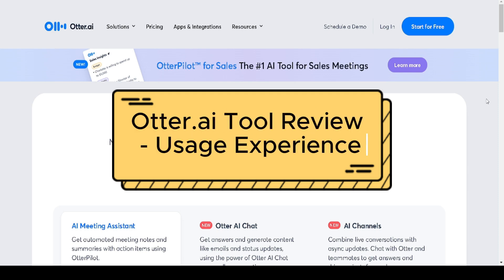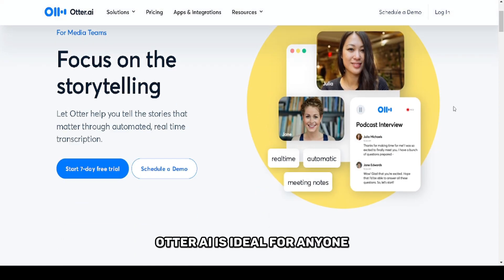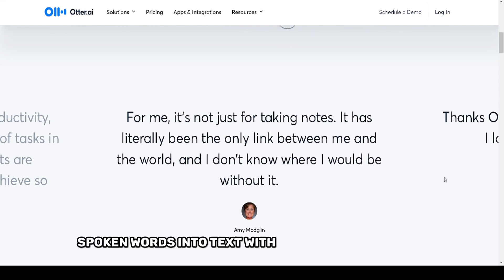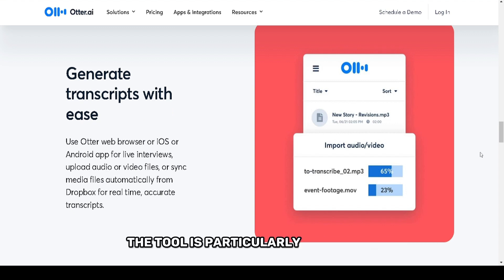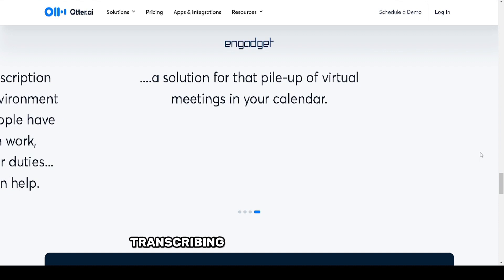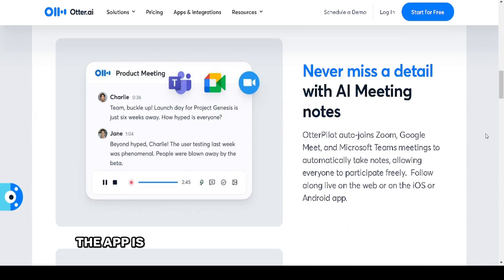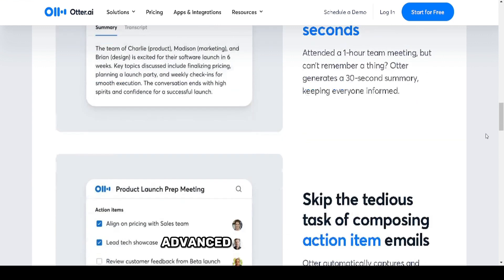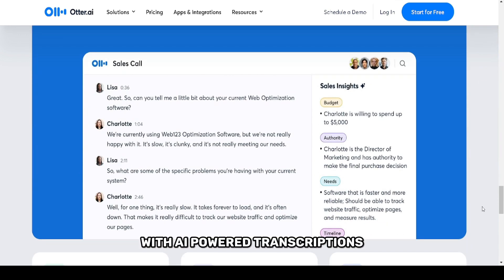Otter.ai Tool Review - Usage Experience